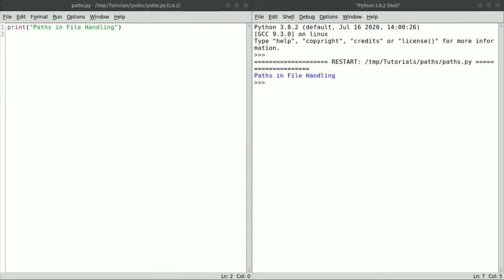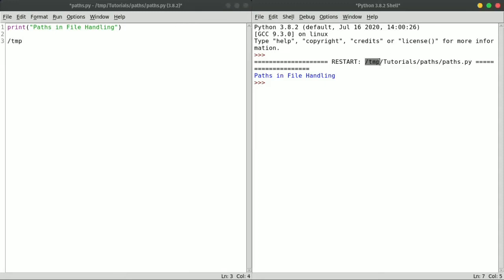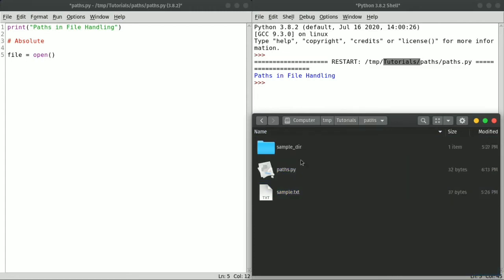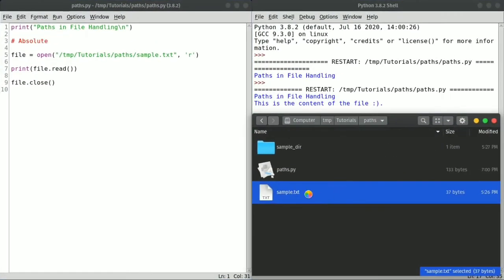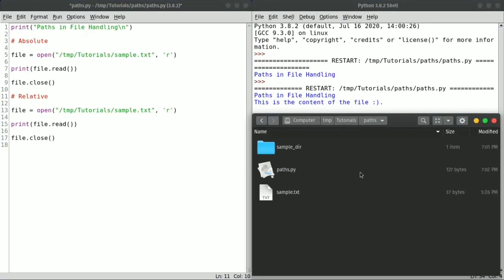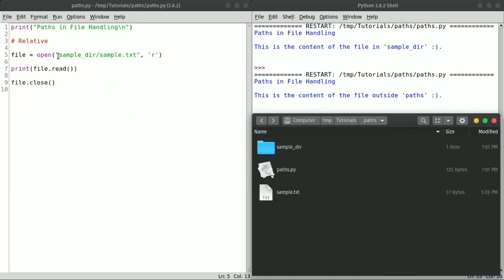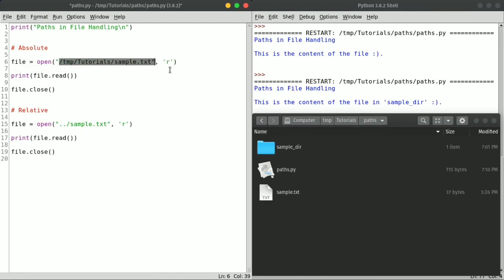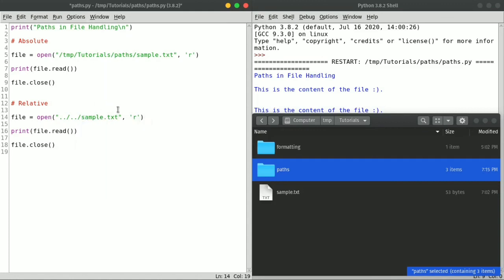Paths in File Handling - Tutorial